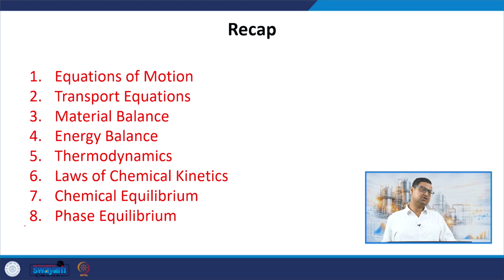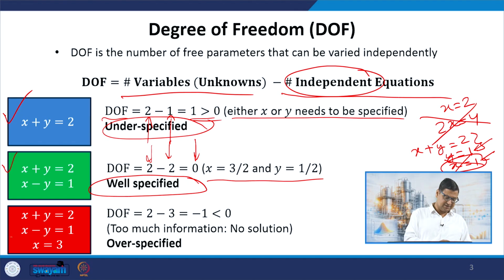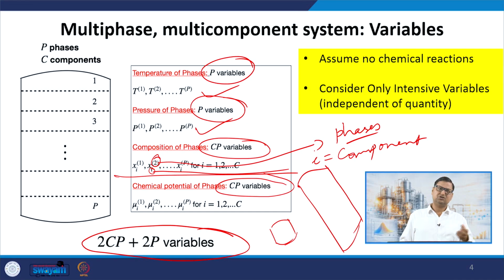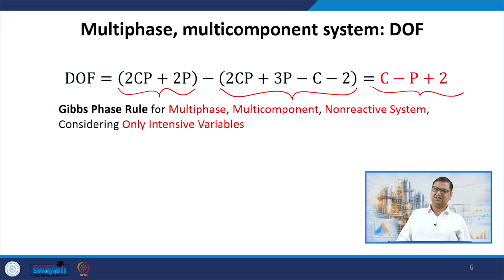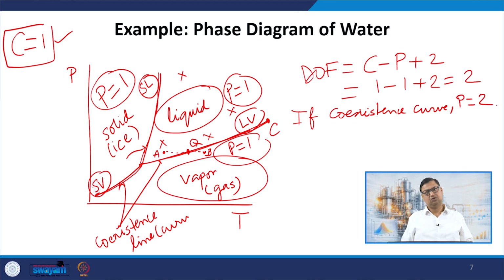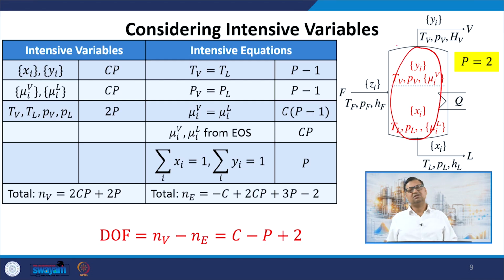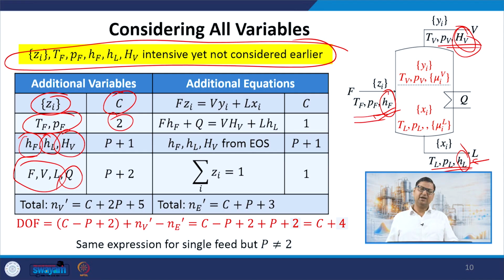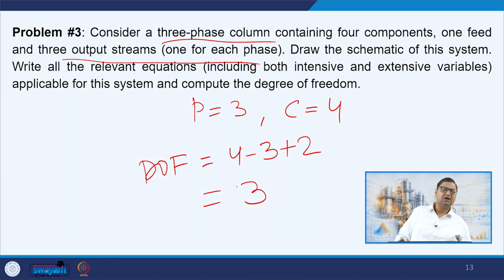Lecture 12: Phase Equilibrium Continued, Degrees of Freedom, Gibbs Phase Rule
In this lecture, I will introduce the concept of degrees of freedom and apply it to the multiphase, multicomponent system, thus arriving at the Gibbs phase rule. I will demonstrate the application of Gibbs phase rule on the phase diagram of pure water. I will extend the Gibbs phase rule for intensive variables to also include extensive variables.